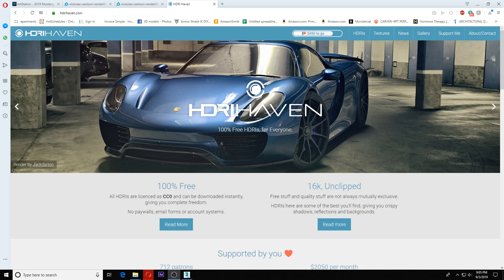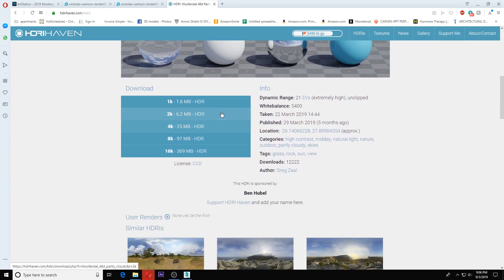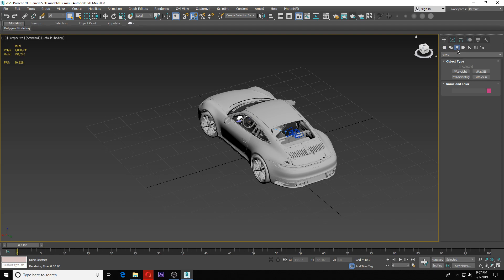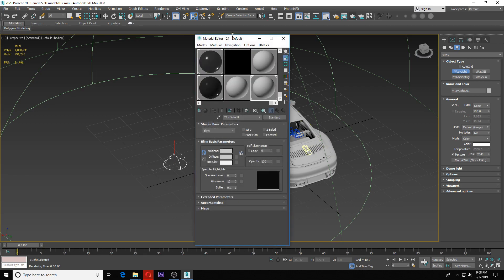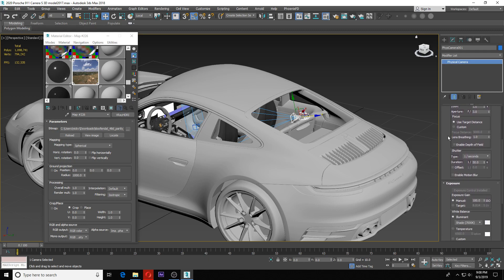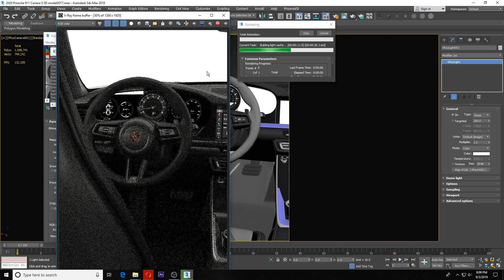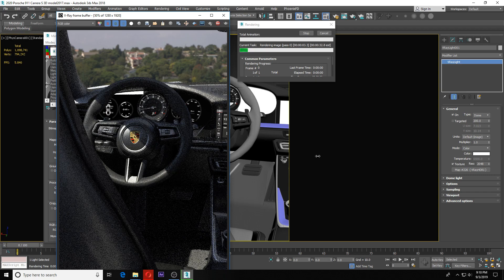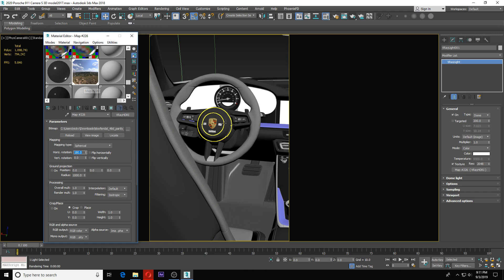How to use HDRI in Vray 3ds max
short 5 minute (not including my random rambling lol) tutorial showing how you can use HDRI images to create hyper realistic renders in 3ds max with V-ray.